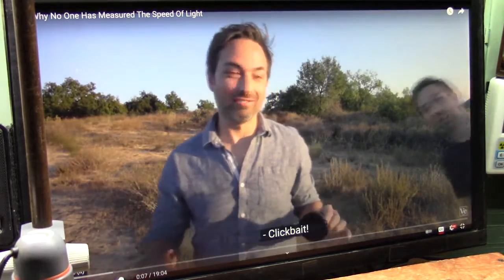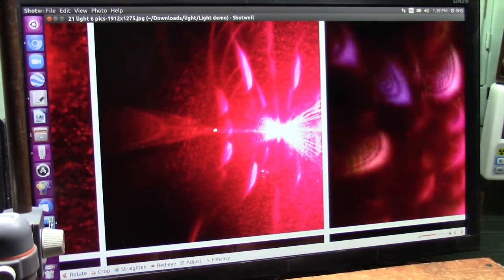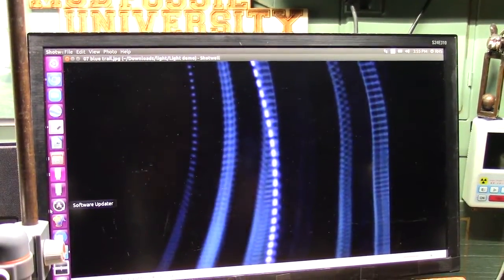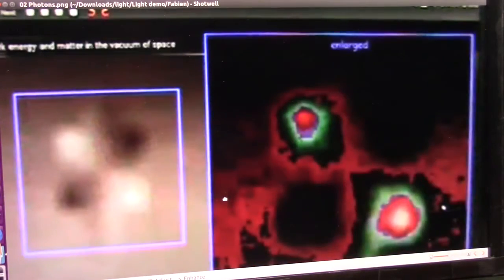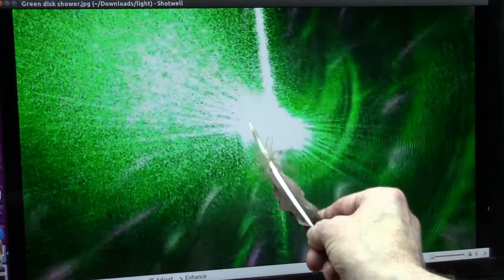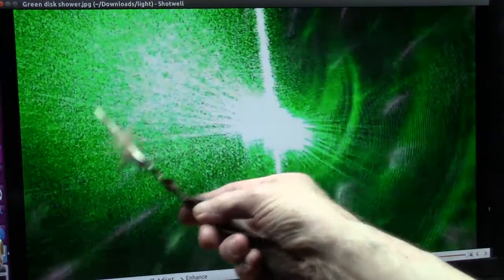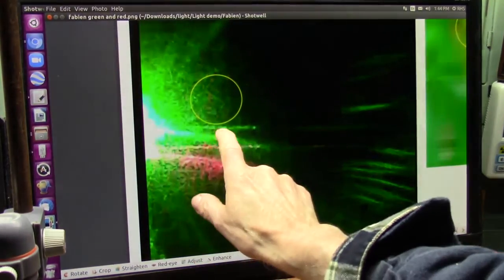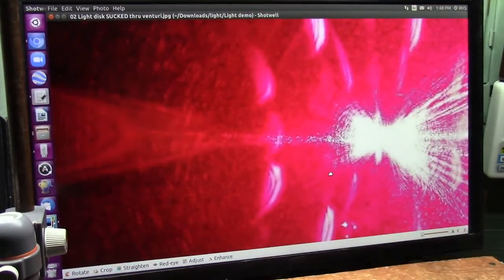The Speed of Light is Not Constant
If I can slow down and accelerate light and photo photons and create neutrinos and sterile muons and electron showers and subatomic fission and fusion do you think any physicist would be interested? Ask one and forward this video.
I can do and show all those things. This is part one and part 2 will be quite long and extremely detailed.